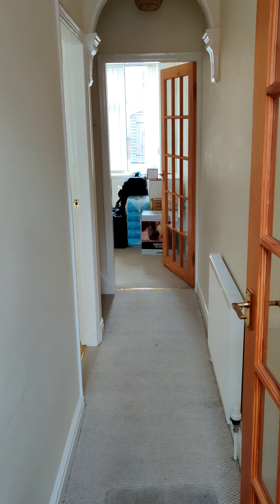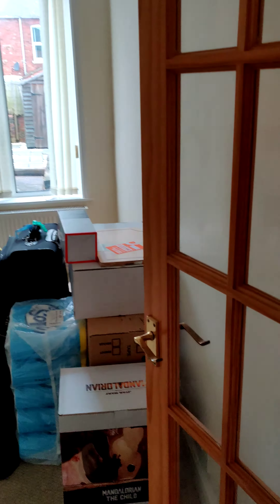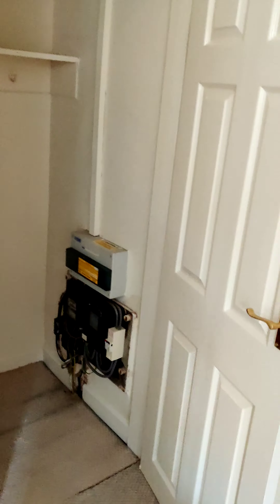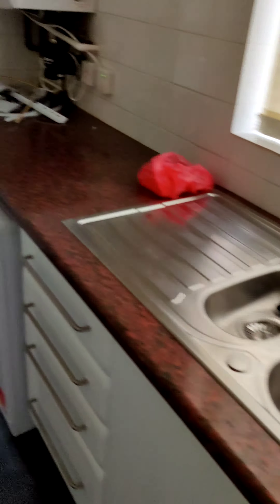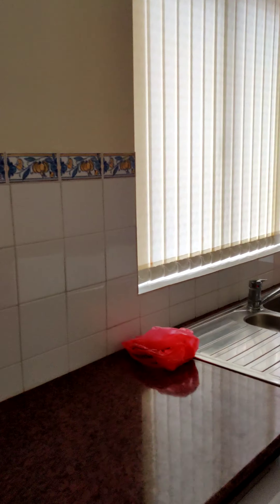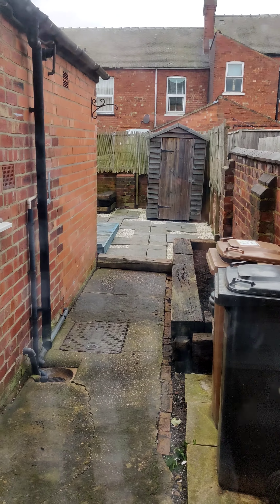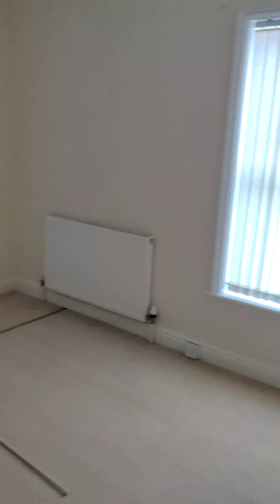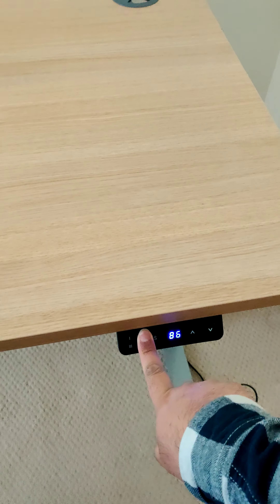Jay's first house, Lincoln